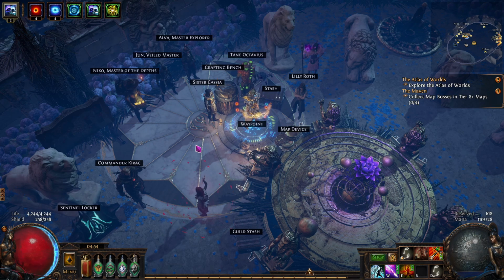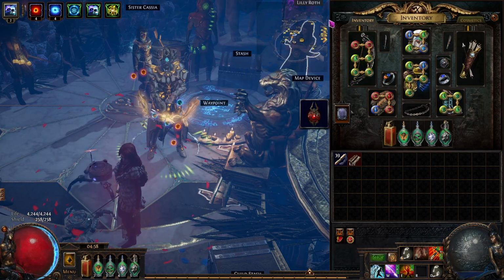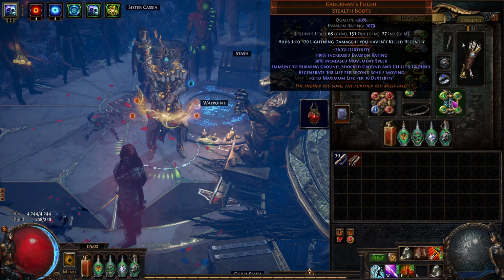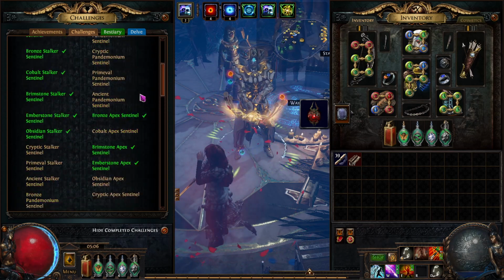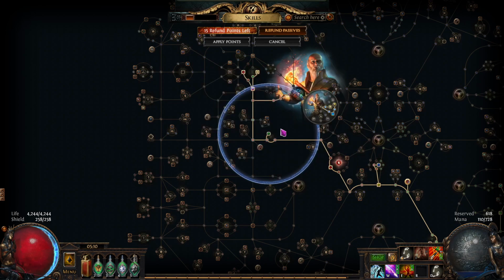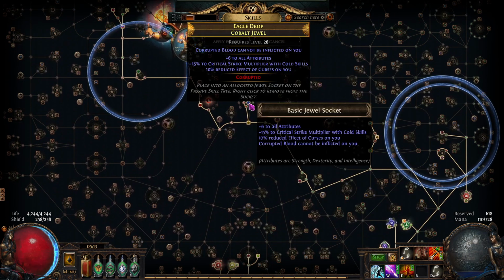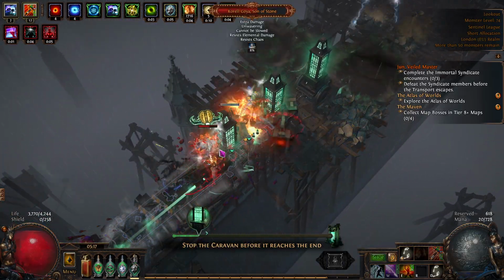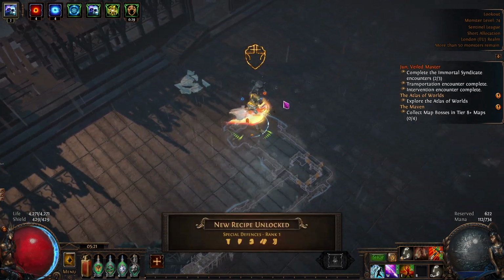3.18 = Heirophant Cold convert Dex Stacking Totems